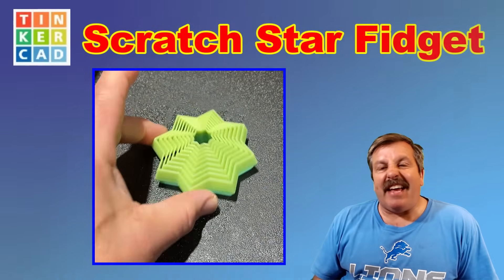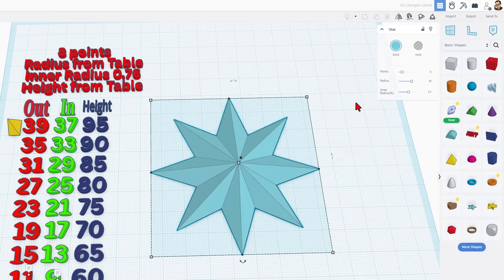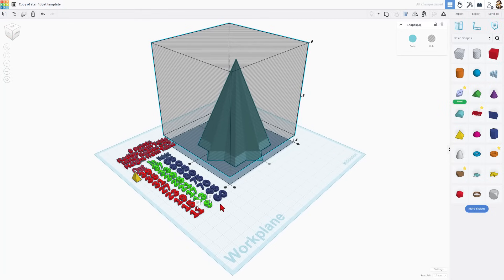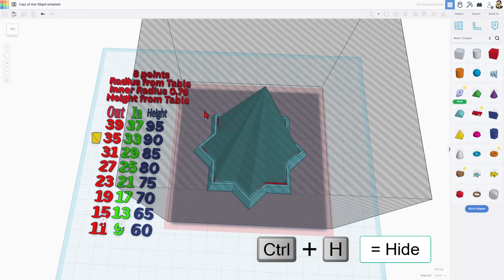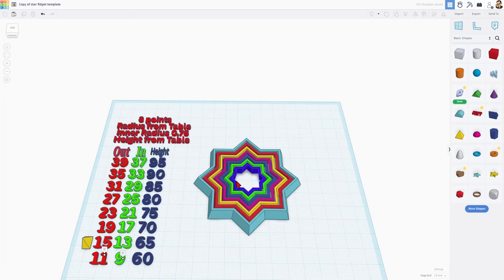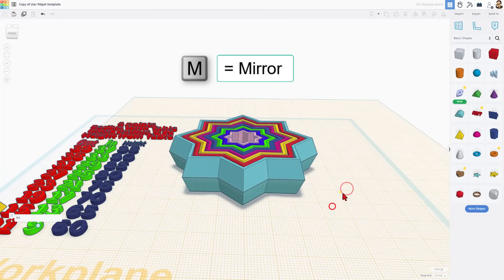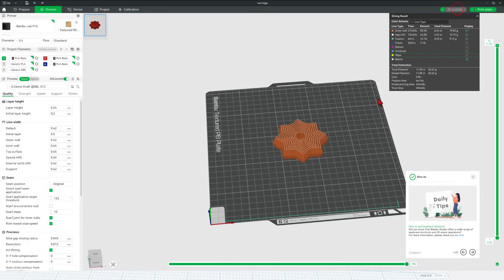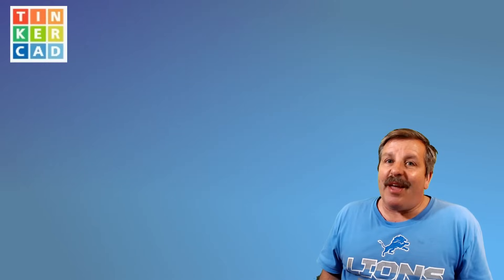Make a Slick Tinkercad Star Fidget! Master Duplicate, Groups & More in Minutes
Make a Slick Tinkercad Star Fidget! Master Duplicate, Groups & More in Minutes! 💯🔥 Have a glorious day and Keep Tinkering! Fidget Template

Tinkercad is an amazing design tool that works in a web browser. Fun, fast, and full of tools that you can create with. This lesson is quick but covers some really useful skills.